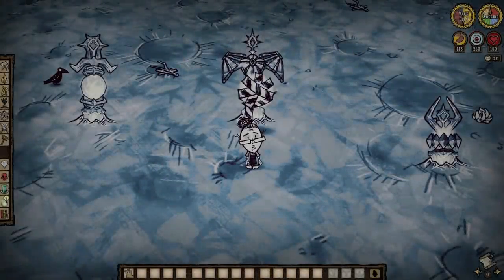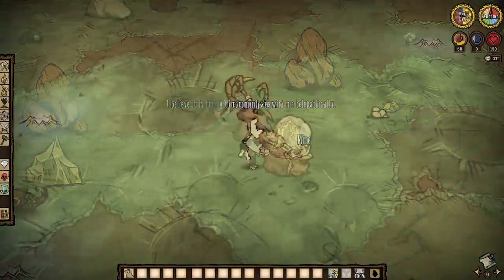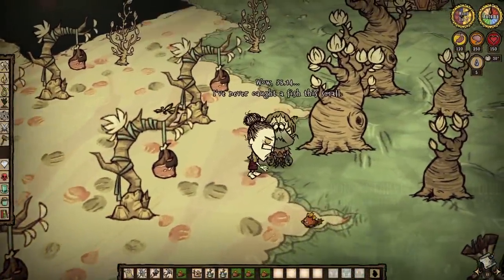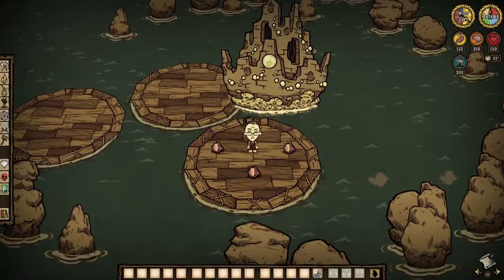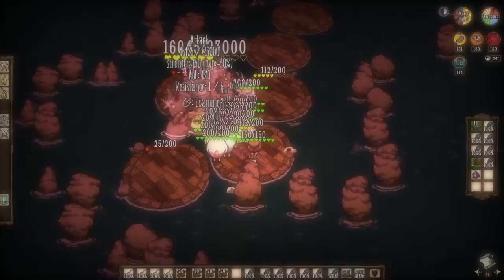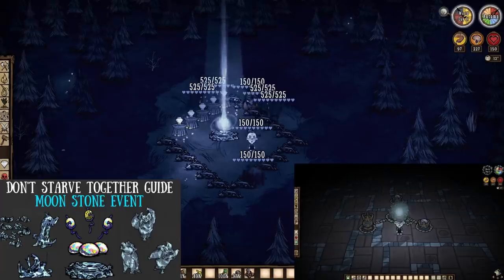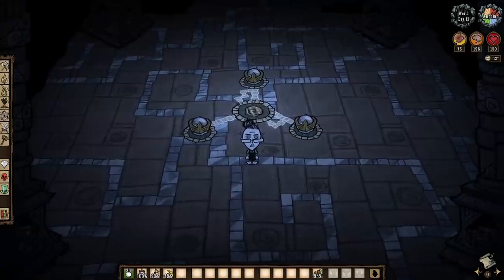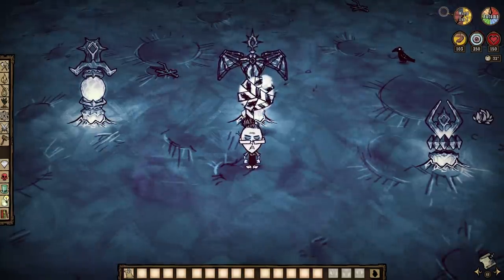The Three Celestial Altars & Mysterious Energy - Forgotten Knowledge [Don't Starve Together Guide]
The Endgame is coming...